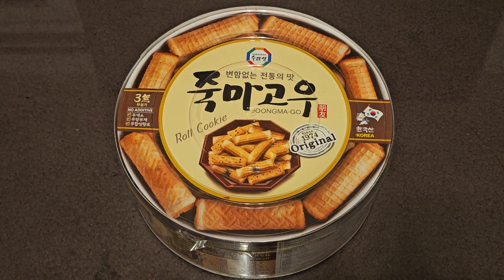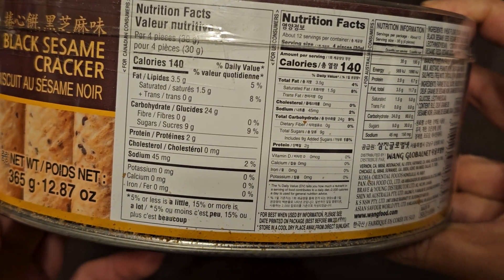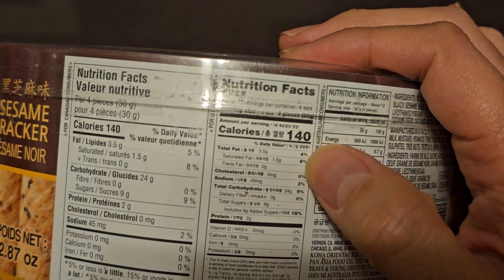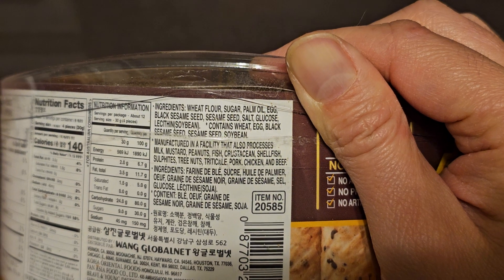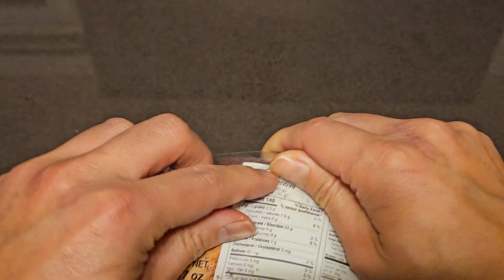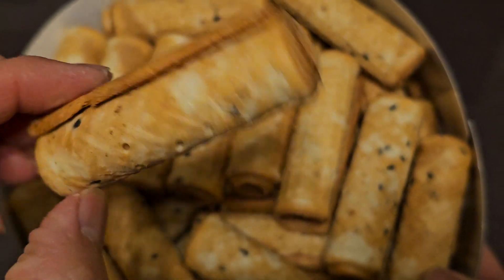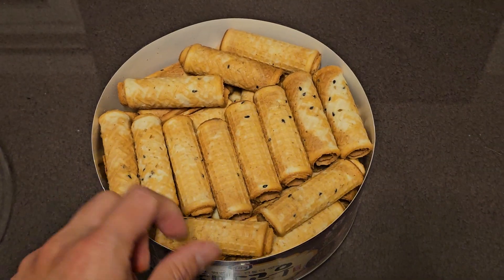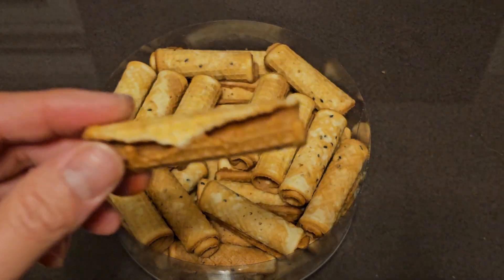Korean Store Item Review Joongma-Go Korea Korean Roll Cake Black Sesame Cracker Taste Test